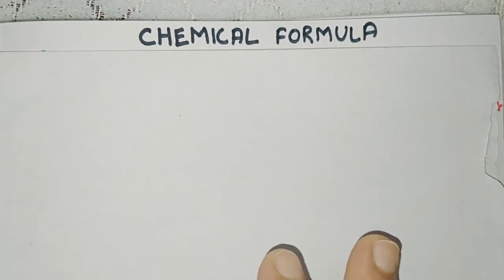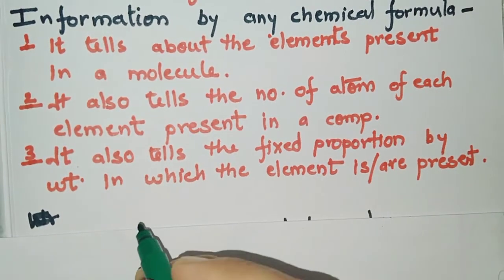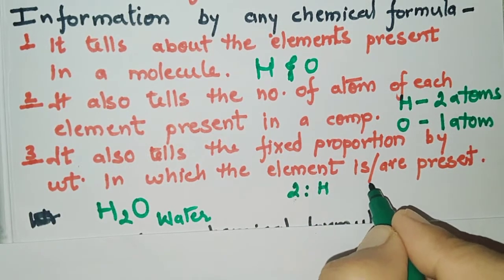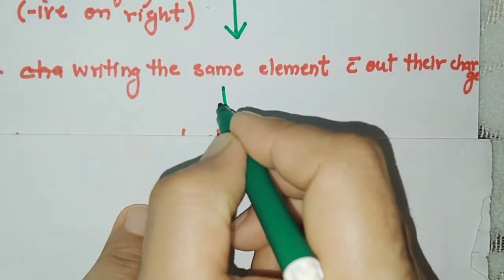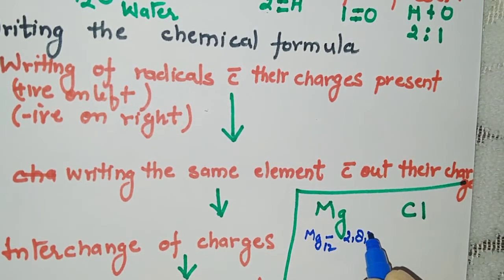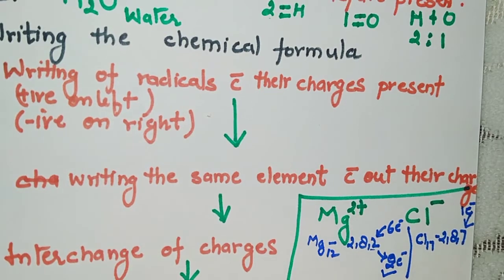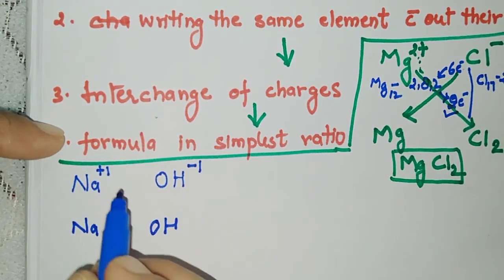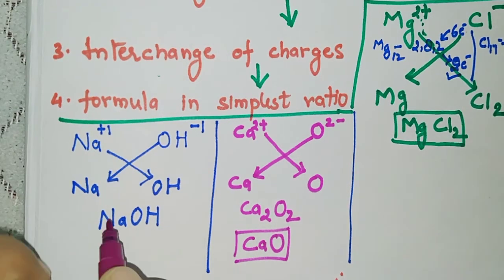Easy steps of deriving a Chemical formula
How to derive a chemical formula of a compound and what information is provided by it, is explained here in simple way